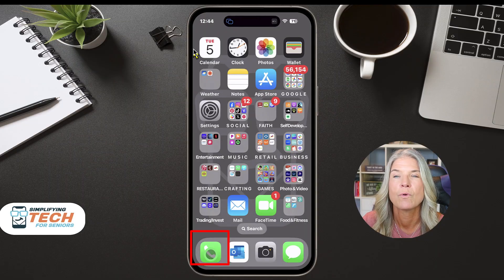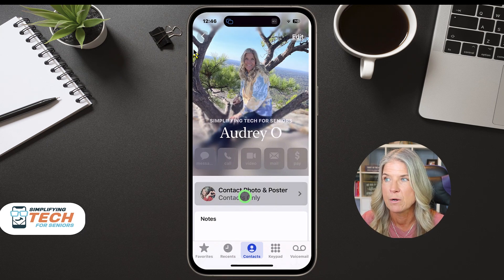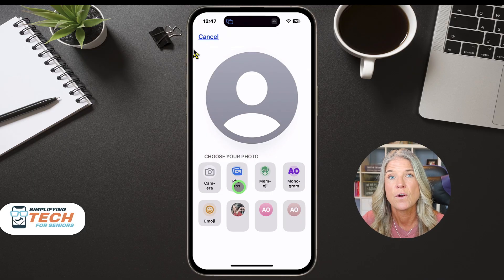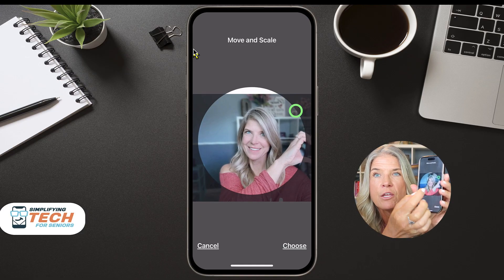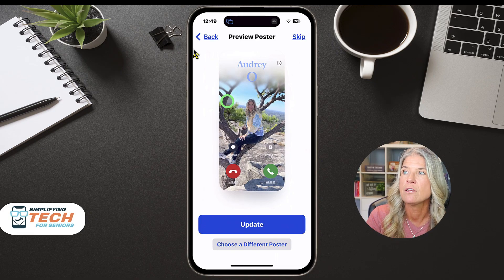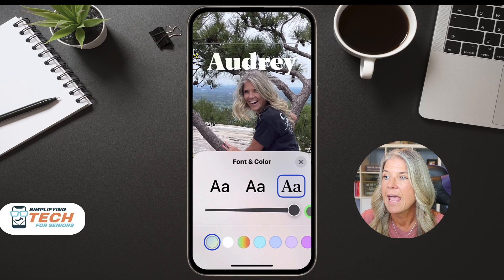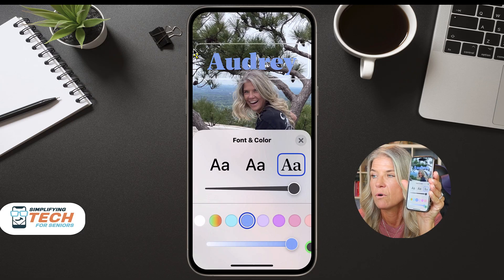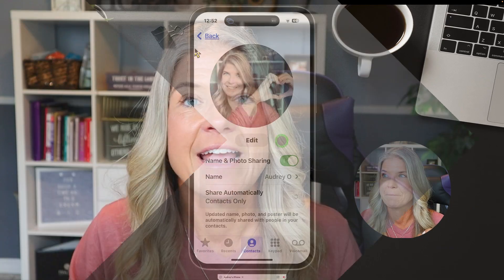How to Change Your Contact Name & Photo (iOS 17+)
Discover how beginners and seniors can easily change their own iPhone contact name and photo with this simple step-by-step guide for iPhone (iOS 17+).

Plus, as a bonus, learn how to add or update your poster image—a fun feature introduced in iOS 17!

⚠️ Note: If your iPhone isn’t updated to iOS 17 or higher, you can still change your contact name and photo, but the poster image feature won’t be available.

⏱️ Timestamps: ⏱️
0:00 – Introduction
0:41 – How to Change Your Lock Screen Photo
4:00 – How to Set a Home Screen Photo
5:09 – Bonus: Using the Shuffle Feature for Your Lock Screen

Got a question? Drop it in the comments—I’m here to help!

Be Blessed,
Audrey & Ben